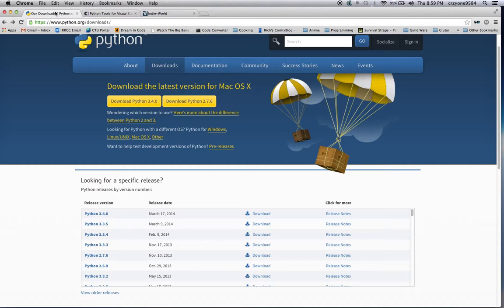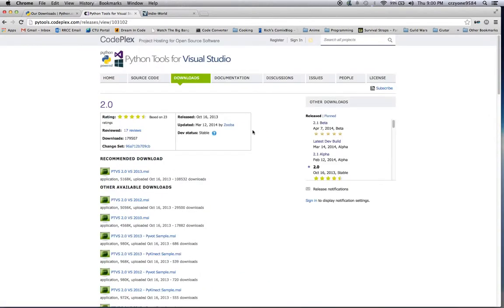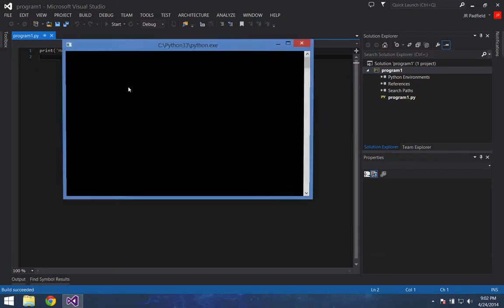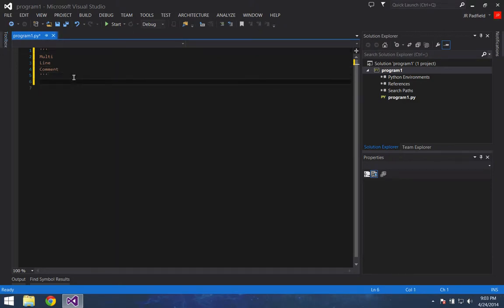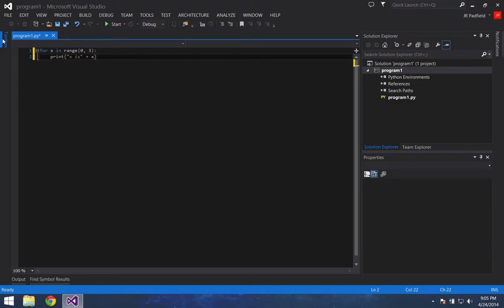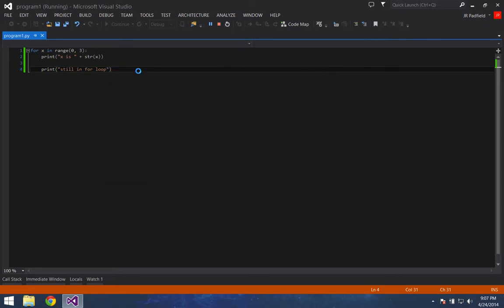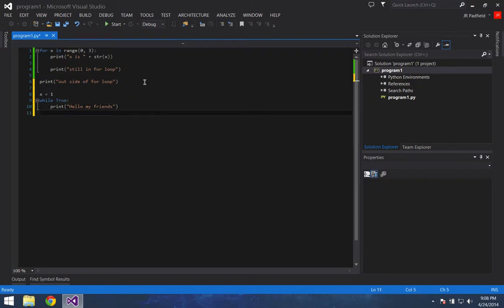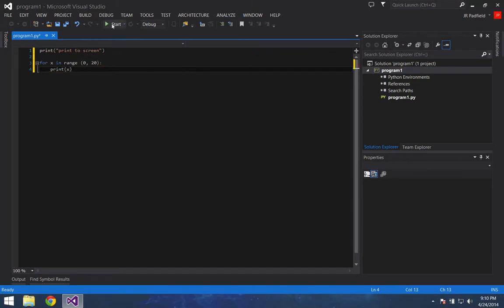Indie-World Python Tutorial 1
Here I go over what python is, who uses it, and the syntax.